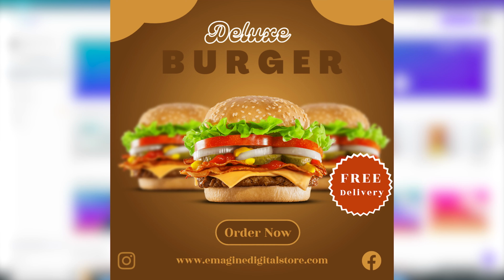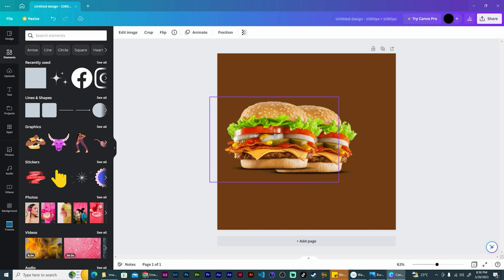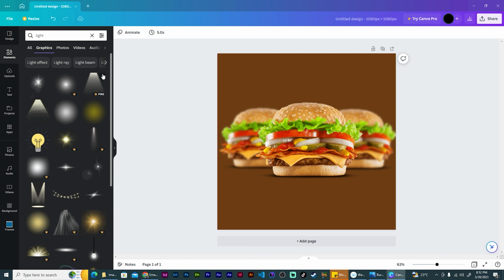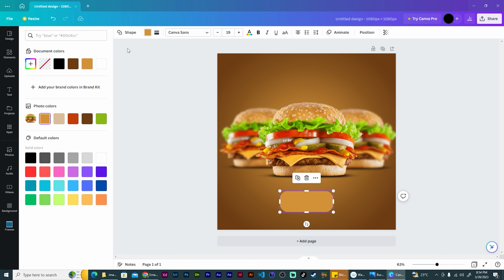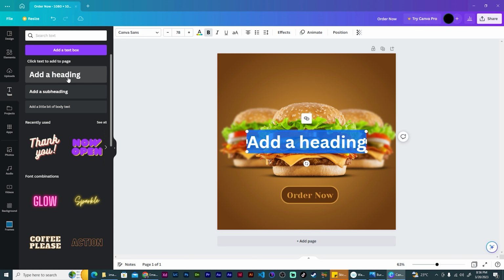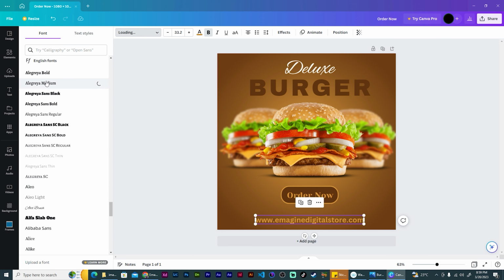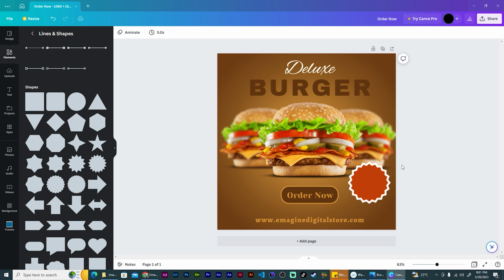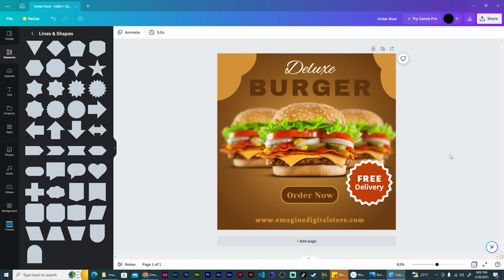Showcasing Delicious Design - FULL Canva Tutorial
This is a full Canva tutorial that will teach you how to create stunning graphics that will make your content pop. In this tutorial, we'll cover everything from selecting the right colors and fonts to choosing the perfect images and graphics to make your designs stand out.

If you're looking to take your design skills to the next level and create visuals that truly stand out, then this tutorial is for you. So sit back, relax, and let's get started on creating some delicious designs that will leave your audience wanting more.